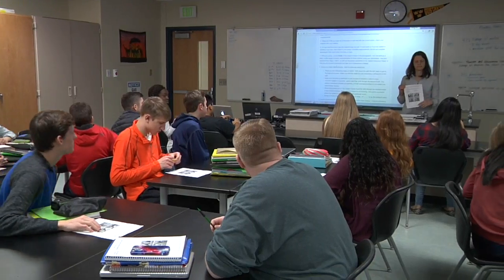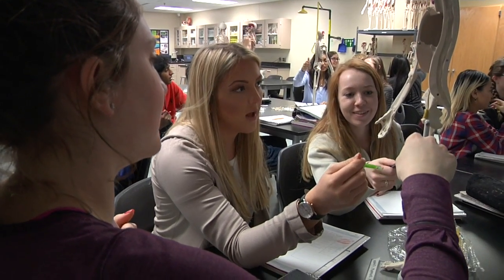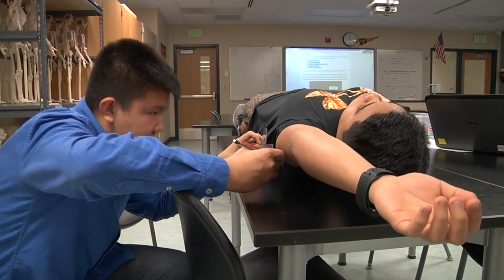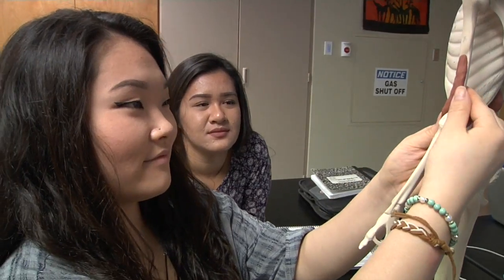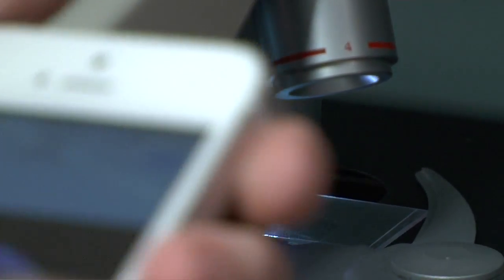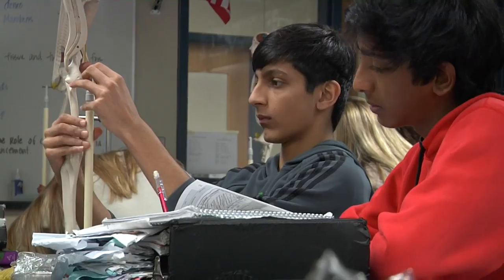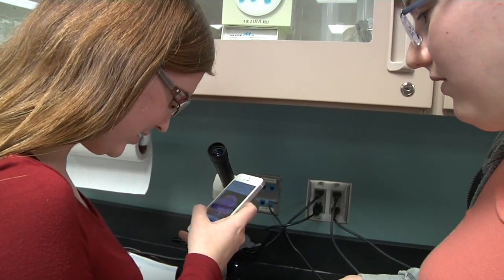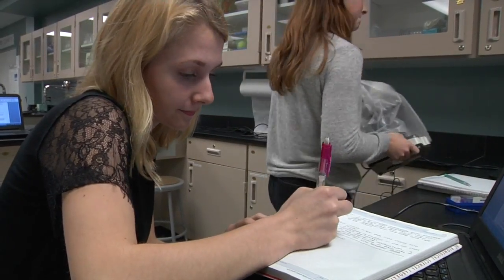ERHS "Human Body Systems" course inspires STEM careers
Students involved in East Ridge High School's Project Lead the Way program just wrapped up their "Human Body Systems" unit, where they learned about various joints and muscles in the human body. They began their week by doing a range of motion activity, where they measured their partner's range of motion for a variety of their joints. Students also looked at actual muscle tissue under a microscope and built a simple model of a skeletal muscle using saran wrap and spaghetti noodles. Finally, students built muscles out of clay onto the 2.5 foot human models they were each assigned for the project. To learn more about the Project Lead the Way Program at East Ridge High School,